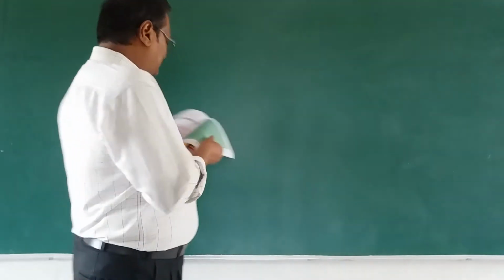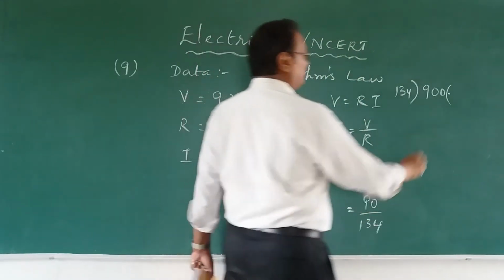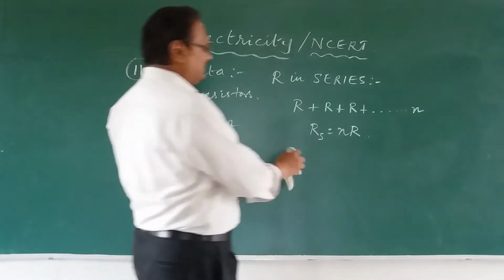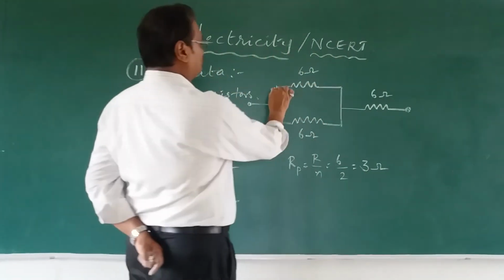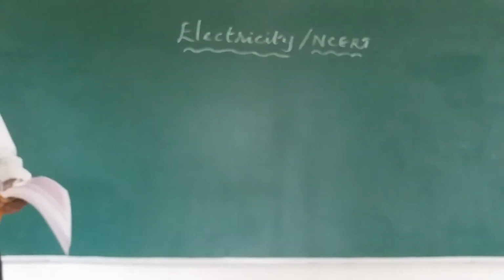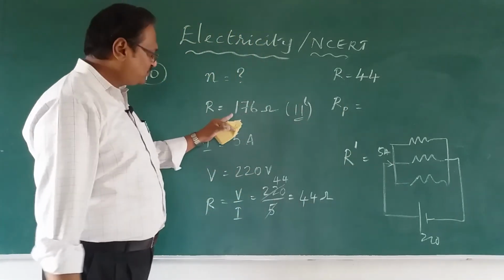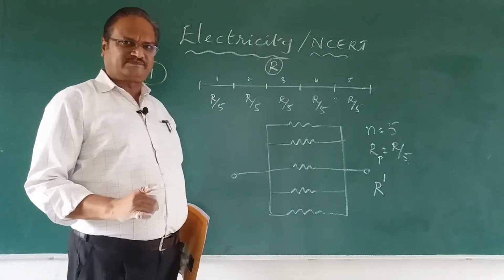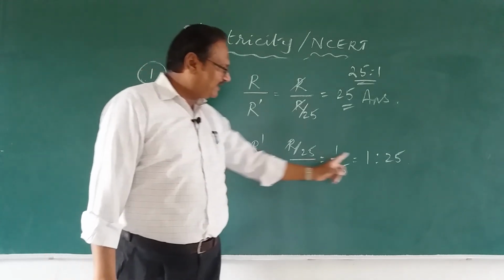Electricity - NCERT Numericals 2